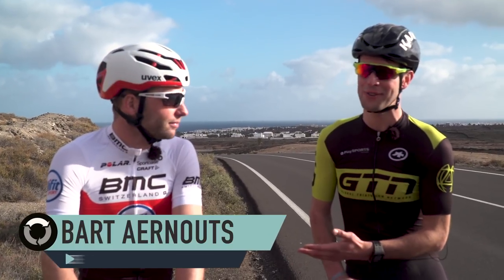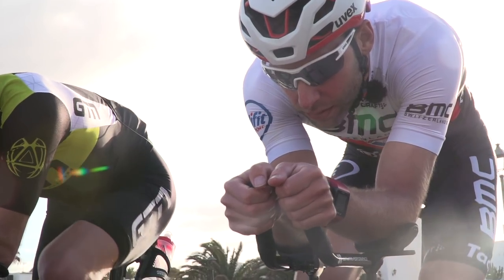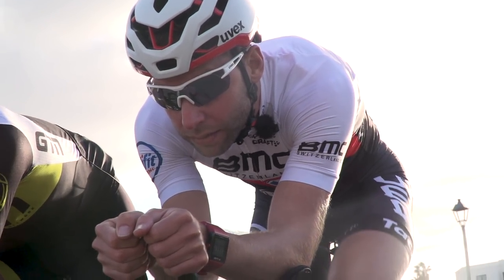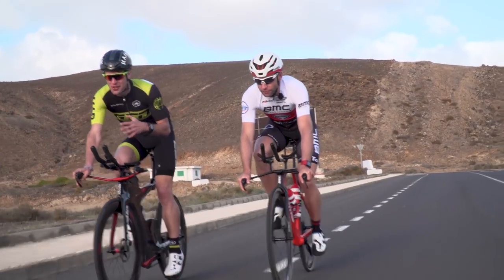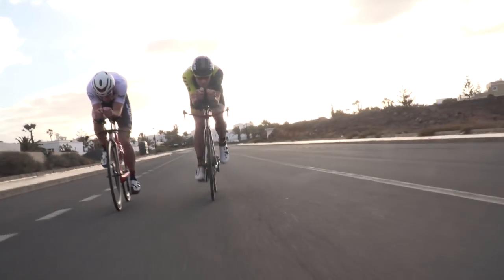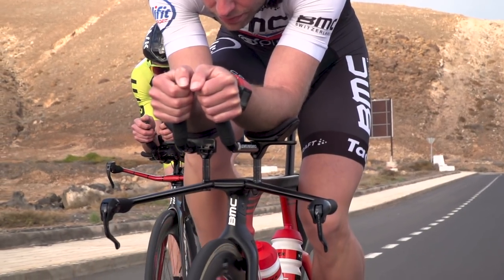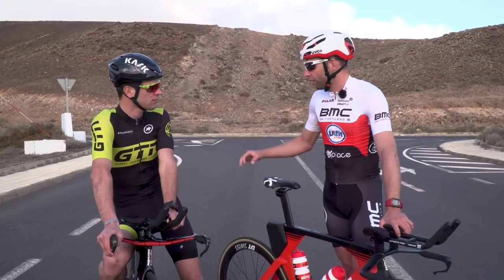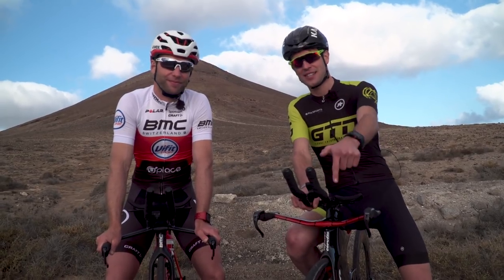How To Get Aero | Find The Ultimate Aerodynamic Position With Bart Aernouts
Mark is joined by uber biker, and Challenge Roth winner, Bart Aernouts to discuss finding the ultimate aerodynamic position for your next triathlon or time trial.

As much as 80% of the total drag while cycling comes from your body rather than the bike. It's impossible to eliminate this drag however, there are steps you can take to make yourself more aerodynamic and in turn, faster!

Before getting into a fully aerodynamic position, it's important to think about the length of the race you are doing so that you can balance comfort and aerodynamics. An aggressive position is unlikely to be sustainable for longer races such as Ironman events and therefore finding a middle ground between the two is often the best solution.

A great place to start is getting a bike fit. This will ensure that you purchase a bike that fits correctly and allows you to get into the correct ultimate aero position without having to 'bodge' it.

When it comes to the position, Bart's tips include lowering your head,
having the correct arm width and finding the ideal saddle position. Check out the video for all the details!

If you'd like to contribute captions and video info in your language, here's the link 👍

Divergent - Ooyy
Troubling - Daniel Gunnarsson

📹 How To Improve Your Triathlon Training | What Is FTP?